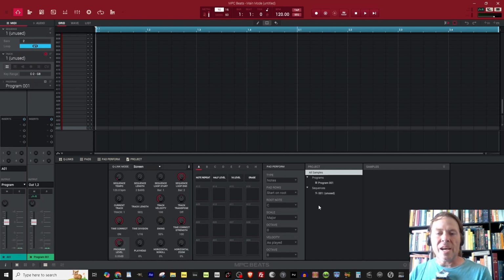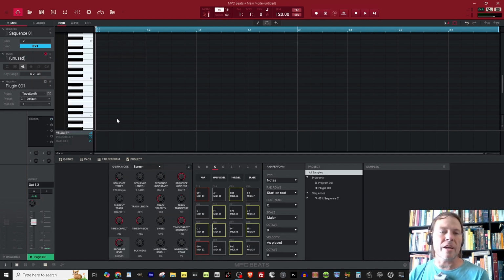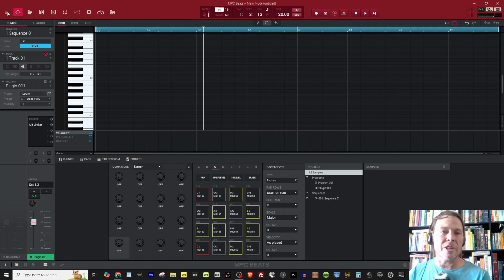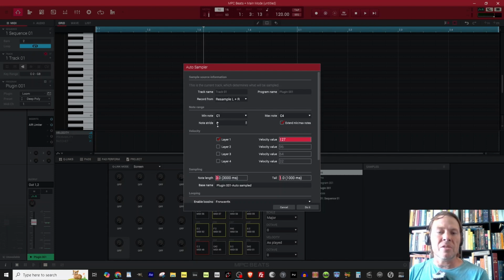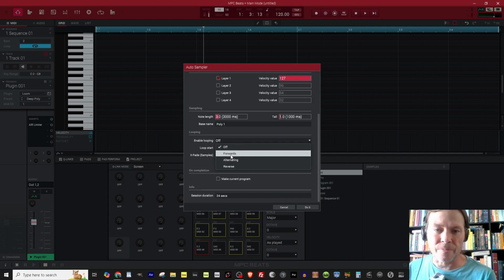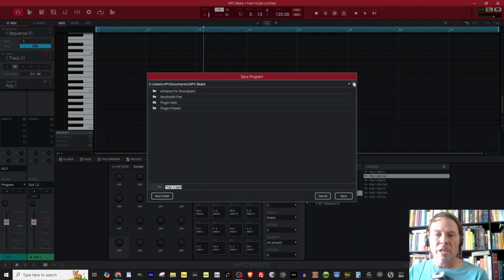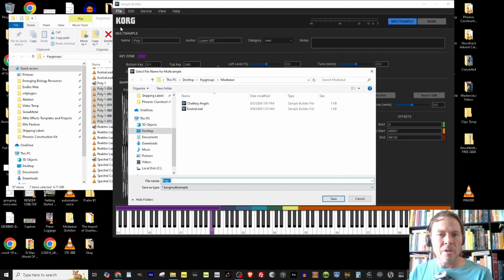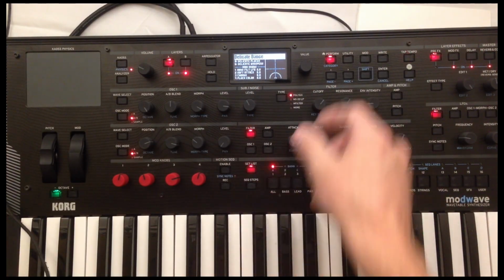Instantly Create Multisamples for Korg Modwave! FREE SOFTWARE | Step-by-Step Tutorial - Sound Design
Unlock the full potential of your Korg Modwave with this undiscovered-until-now technique. In this video, we’ll show you how to use the free MPC Beats software to create instant multisamples from your favorite VST instruments (called keygroups). Follow my step-by-step guide to seamlessly load these multisamples into your Korg Modwave using the Korg Sample Builder software.

What you'll learn:

Creating Multisamples: Learn how to quickly and efficiently create multisamples using MPC Beats.
Loading Process: Discover the exact steps to ensure your multisamples automatically load correctly in the Korg Modwave.
Sound Design Demo: Experience a live sound design session showcasing the incredible possibilities of your new multisamples in the Modwave synthesizer.
Whether you’re a beginner or an experienced producer, this tutorial will provide you with the skills and knowledge to expand your sonic arsenal. Don’t miss out on enhancing your sound design workflow with this powerful technique.

0:00 Create multisamples!
8:32 Load them into the Modwave!
11:17 Make new patches!